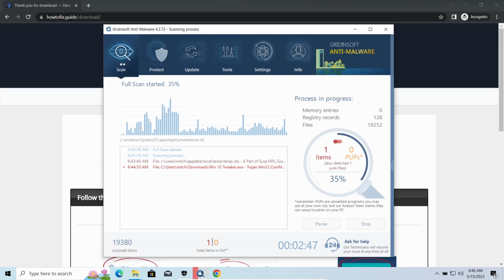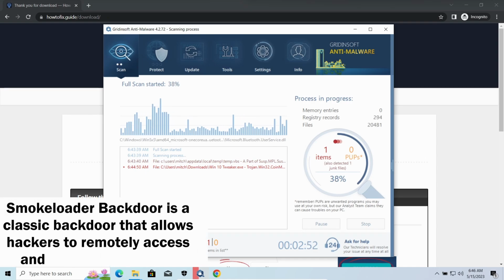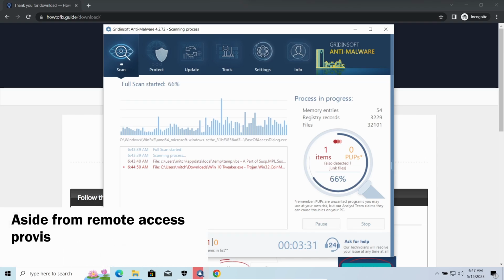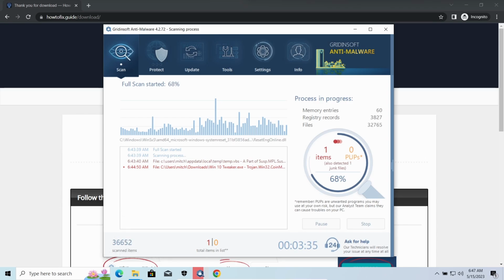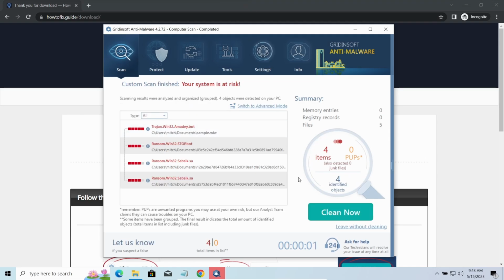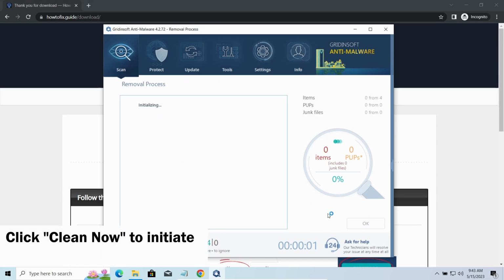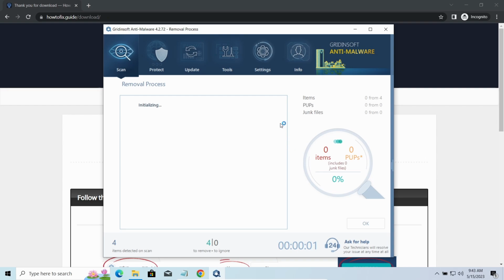QEZA Virus File (.Qeza) Ransomware Removal & Decrypt .Qeza Files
QEZA virus (Qeza ransomware) has been discovered on 08 May 2024. This ransomware encrypts your files (video, photos, documents)...
The infected files' names will end with a specific “qeza” file extension. So, you can’t open any of them. For now, the STOP/Djvu ransomware virus has almost 870 variants!

This is a video guide that shows in simple steps:

0:06 - What Is QEZA?
0:23 - First Signs Of QEZA
0:32 - STEP ONE: Install Anti-Malware
0:46 - Threats Related To QEZA
1:09 - STEP TWO: Run a full scan
1:23 - More About QEZA Ransomware
2:20 - Scan complete
2:24 - STEP THREE: Click Clean Now
2:38 - How To Get Files Back?

On HowToFix.Guide, we have been tracking STOP/Djvu ransomware since its appearance back in 2018. That made it possible for us to elaborate the most effective way to remove the threat, as well as all possible ways to recover .qeza files after the attack.